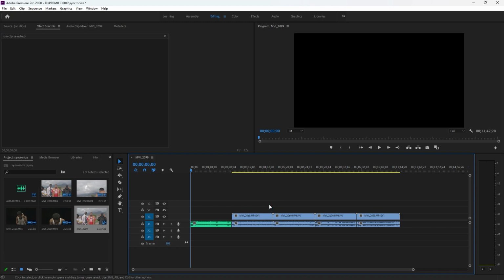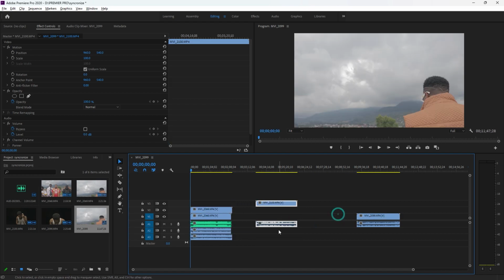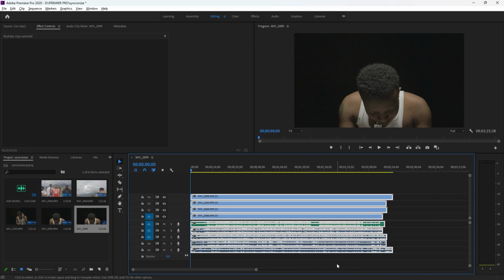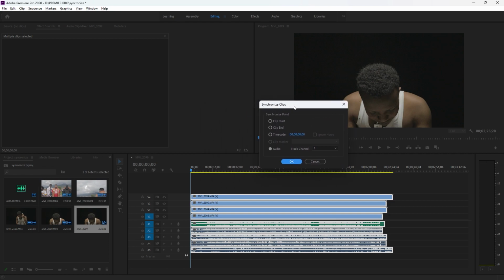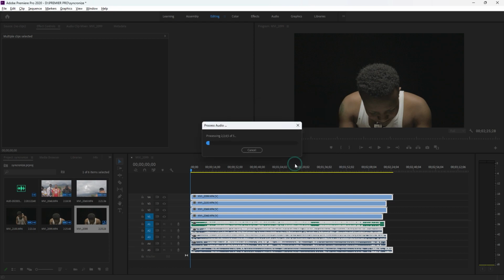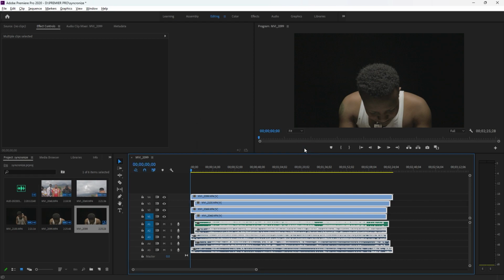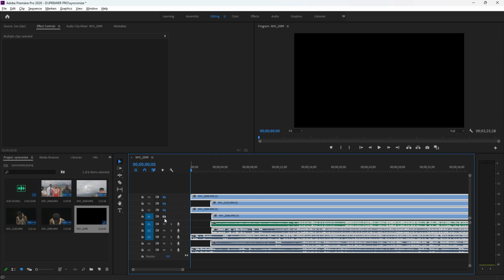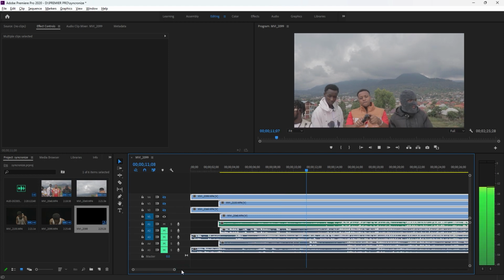How to SYNC AUDIO and VIDEO clips in Adobe Premiere Pro CC Manually and Automatically